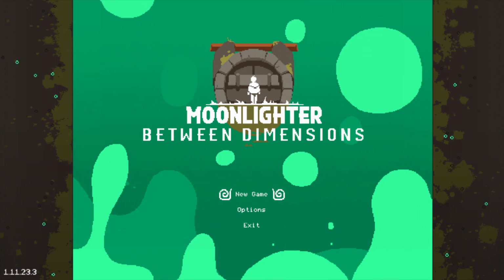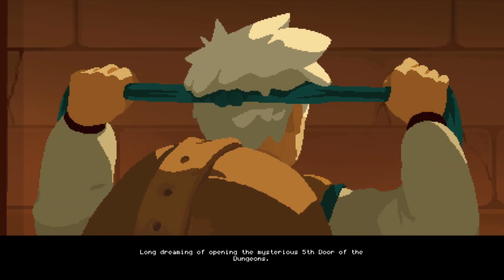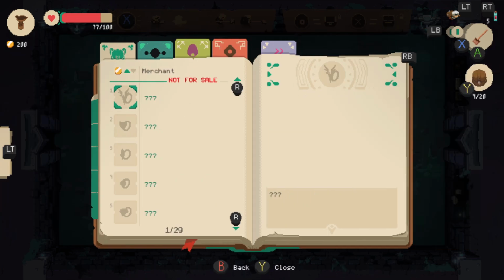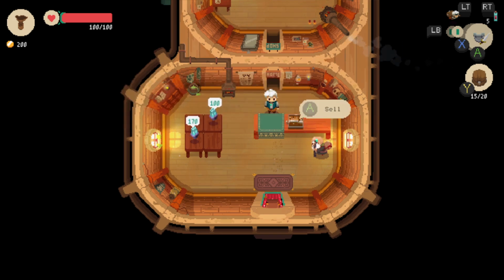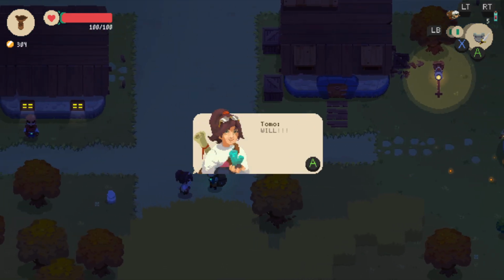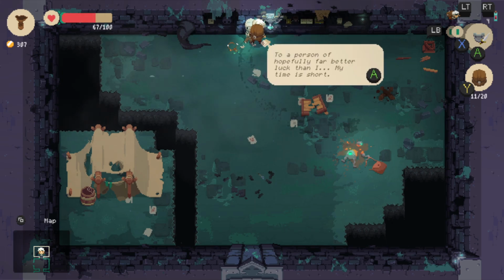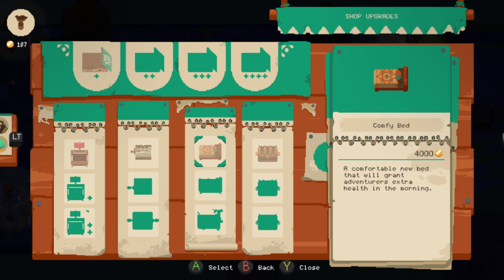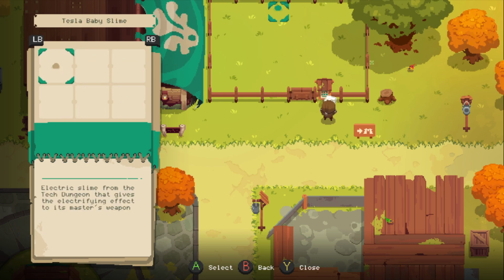Moonlighter: Between Dimensions DLC Gameplay - Ep. 1 - New Game, Tutorial, Learning the ropes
Moonlighter is an Action RPG with rogue-lite elements following the everyday routines of Will, an adventurous shopkeeper that dreams of becoming a hero.

Upstart here.
For those who read this, as you can tell by the name i'm using, i'm new to youtubing and making content. This is gonna be my first intent at getting into this career, so my equipment isn't very good, and neither are my editing skills.

Either way, I hope you can all enjoy the content I make.